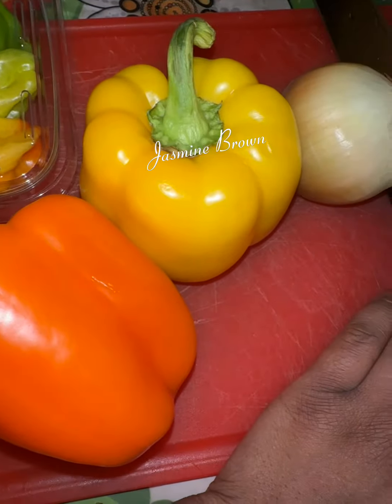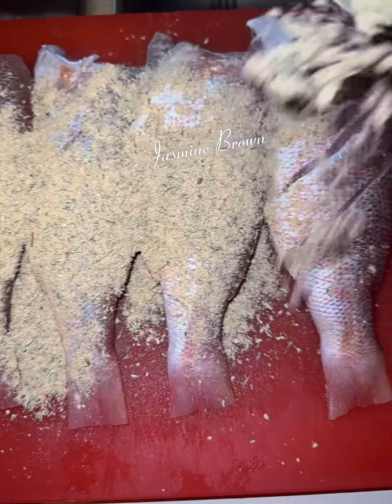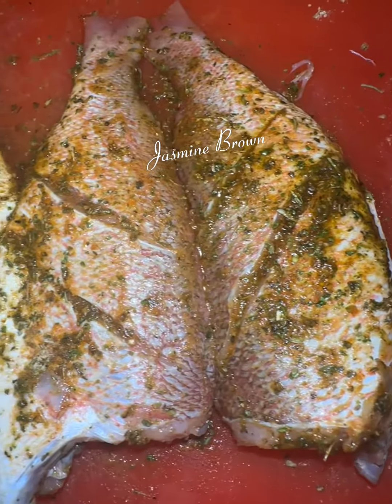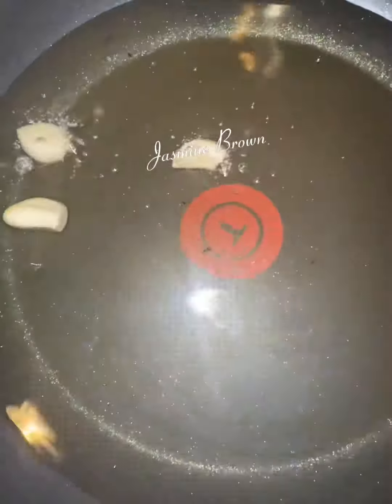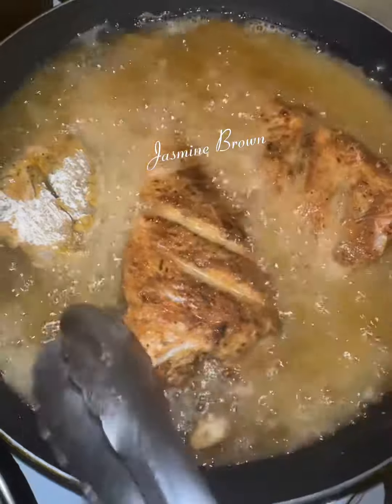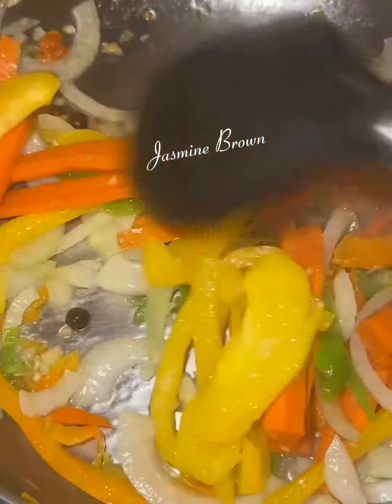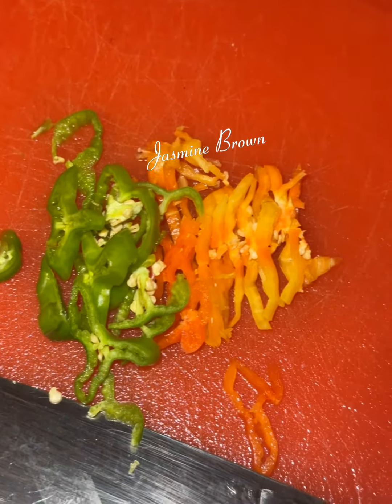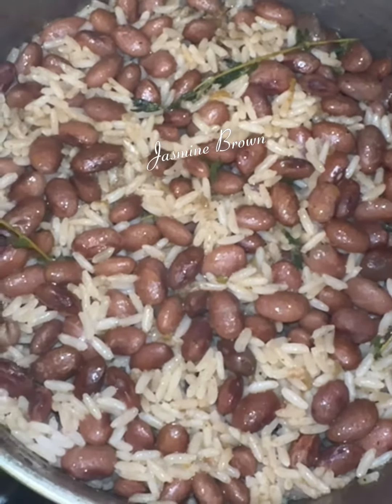My First Time Making Escovitch Fish….